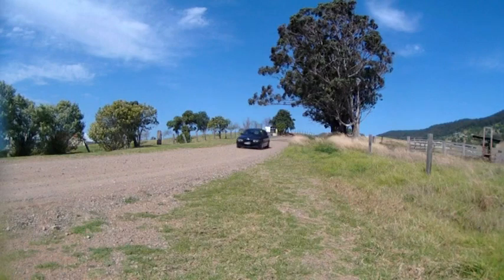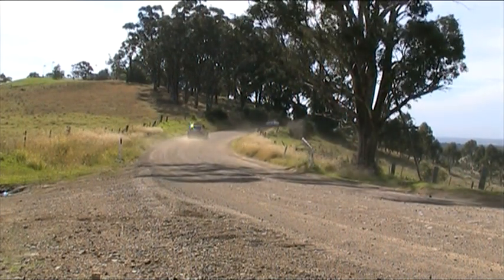Heart of the Hunter Rally 2013